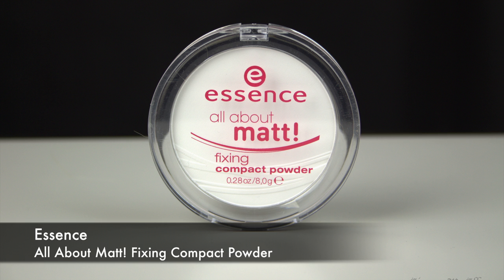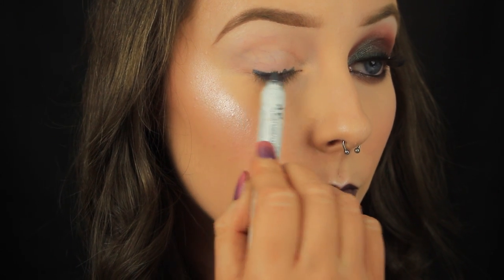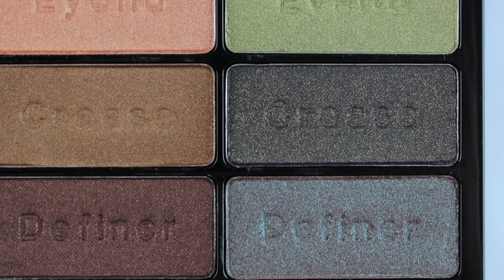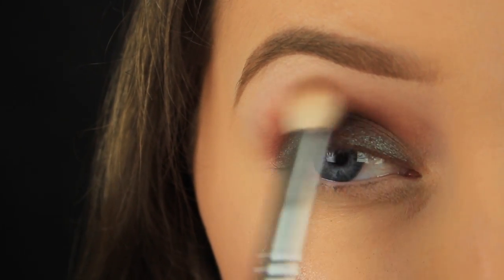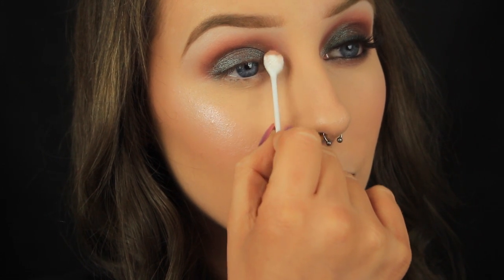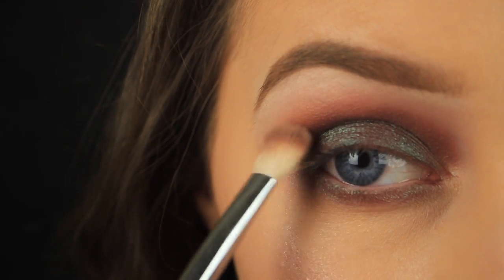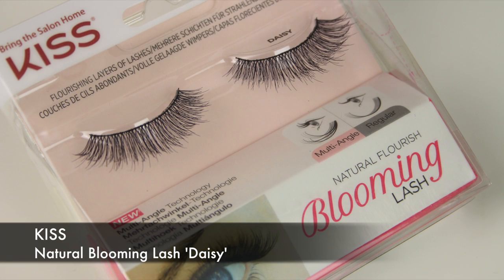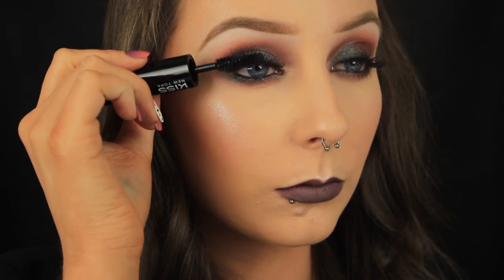Beginners Dramatic Smokey Eye using just 1 Brush and 1 Eyeshadow!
Hi Everyone! I'm back again today with another video showing you how to create a makeup look using 1 brush and just 1 eyeshadow. This type of video I think is perfect for beginners in particular but is handy if you're in a hurry or you're traveling and need to pack light etc etc. The last video I uploaded I showed you how to create a neutral eye makeup look so this time I decided to go for something a little more dramatic. The secret to this look is a duo chrome eyeshadow because it'll appear differently depending on how you apply it!
I hope you enjoyed the video and if you missed my last beginners video i'll link it here along with an entire playlist of videos aimed towards beginners :)

Chat soon!
Eimear x

Products Used:
Brows:
Primark/Penneys Brow Pencil 'Espresso'
Wet n Wild Brow Kit 'Ash Brown'

Eyes
Nyx Jumbo Pencil 'Slate'
Wet n Wild Comfort Zone Eyeshadow Palette 'Definer' shade
Bourjois Queen Attitude Kohl Kajal Eyeliner
Kiss Natural Blooming Lash 'Daisy'
Kiss Dead Sexy Lashes Volume & Define Mascara

Face
Lancome Teint Idole Foundation 005 Beige Ivoire and Revlon Colorstay Foundation 300 Golden Beige
Sleek Solstice Highlighter Palette
Wet n Wild Megaglo Cheek & Lip Tint 'Kiss Me If You Can'

Lips
Mac Stone Lip Liner
Makeup Geek Plush Lip Matte 'Misfit'

Love,
Eimear x